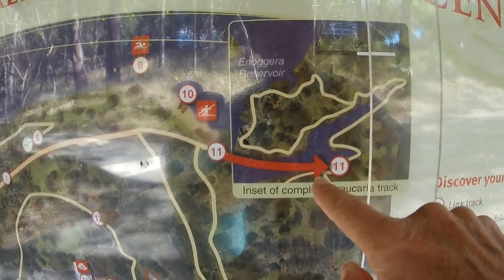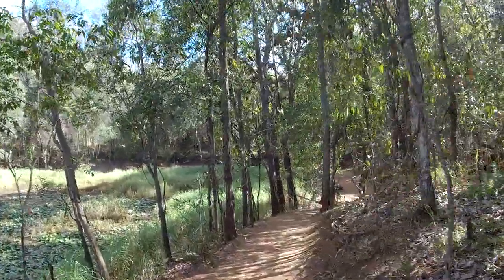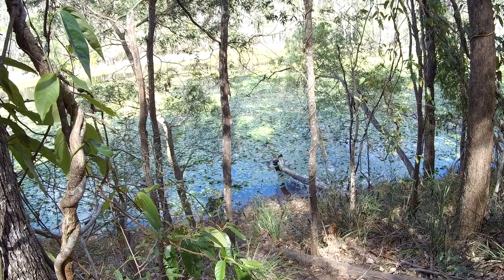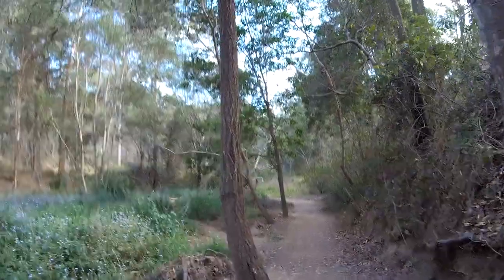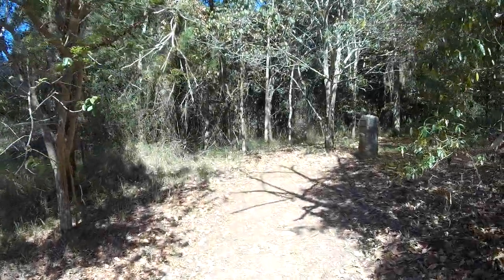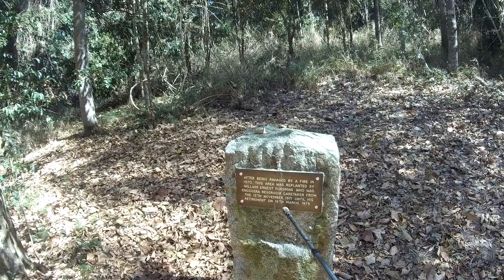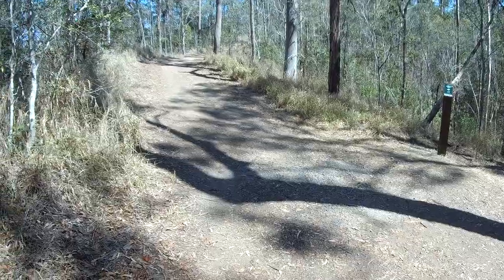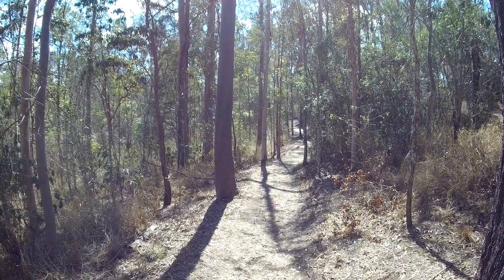The Araucaria track, Enoggera reservoir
This video documents an early spring hike on the Araucaria track at Enoggera reservoir in Brisbane's western suburbs.